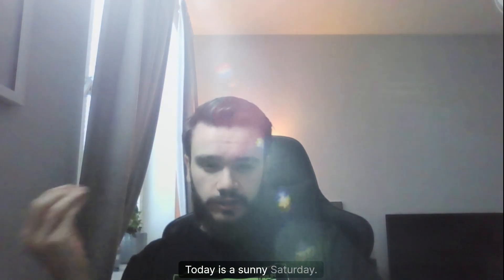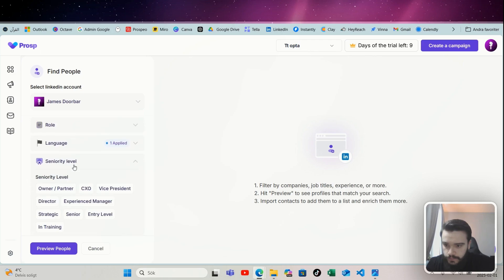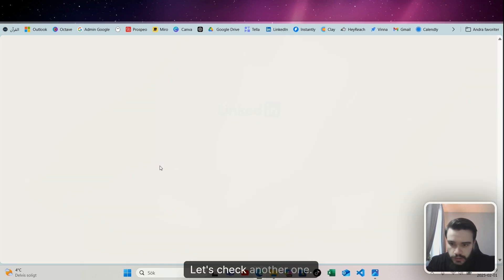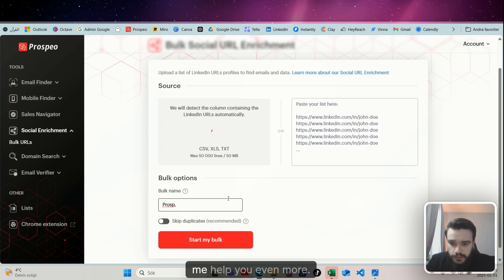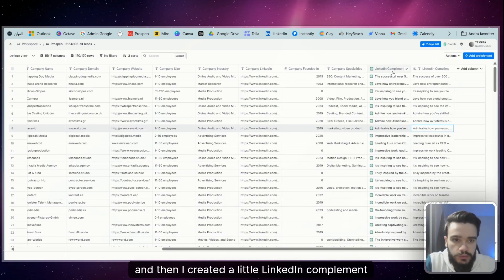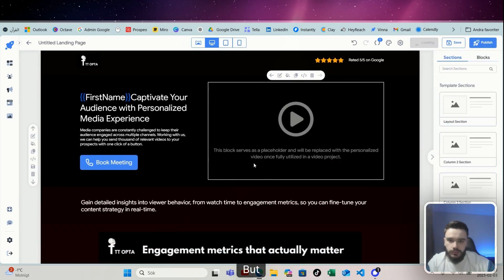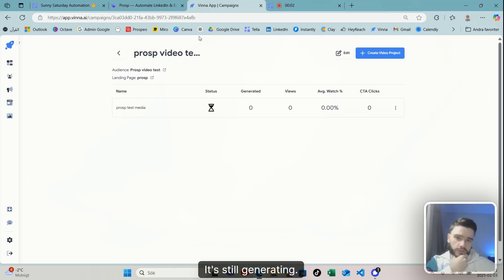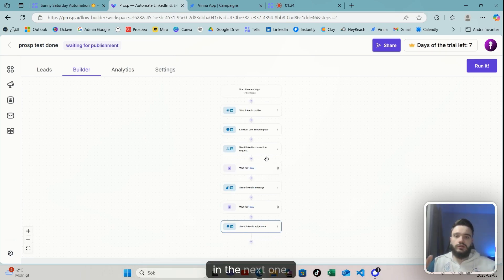The best AI Linkedin automation that books meetings? [Full Walkthrough]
Prosp.ai  is a direct competitor to heyreach, but is it better? In this video I try it out for free.